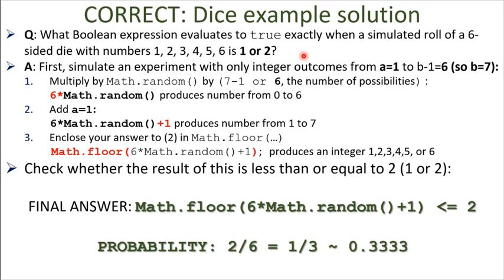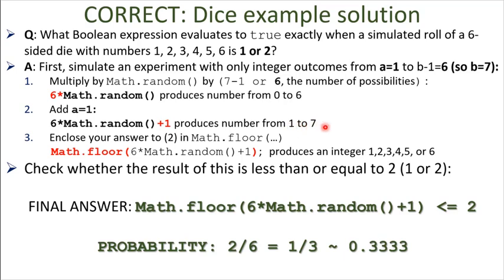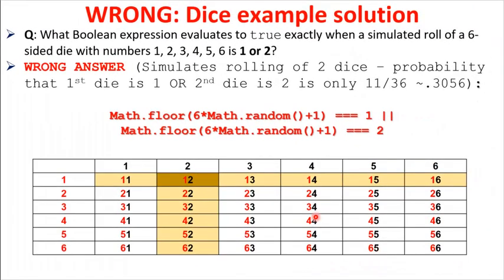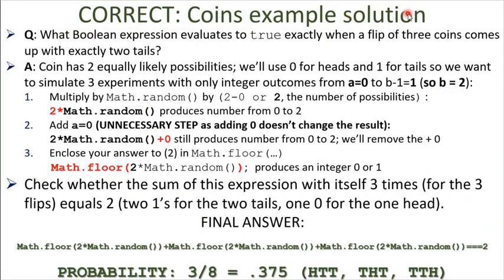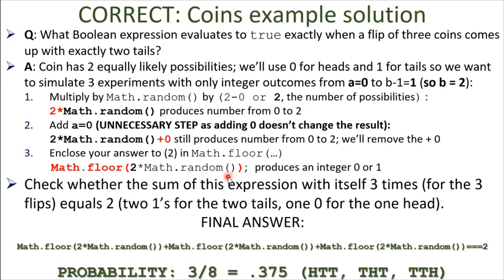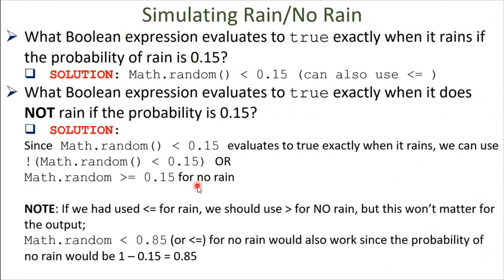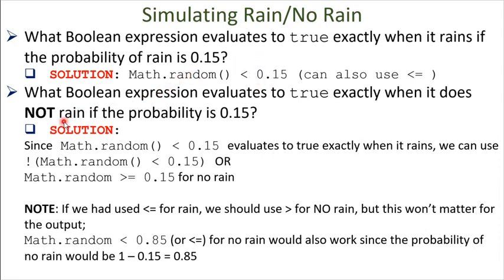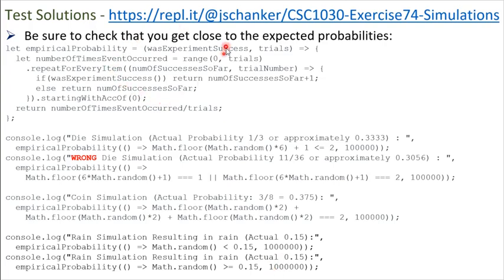Using Pseudorandom Number Generator Part III - Examples and Exercise Solutions